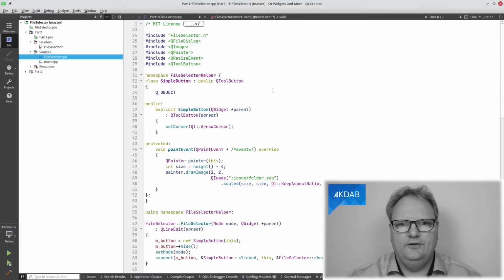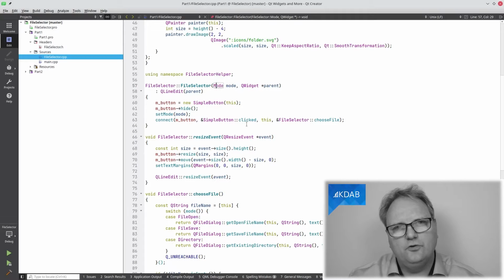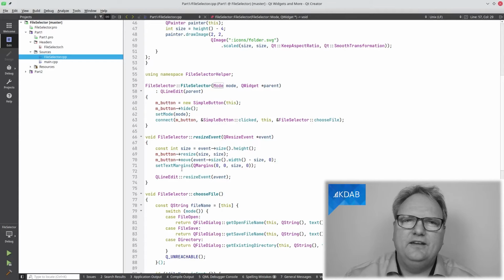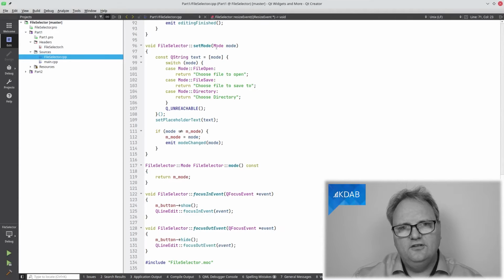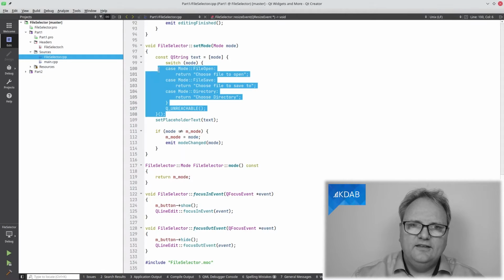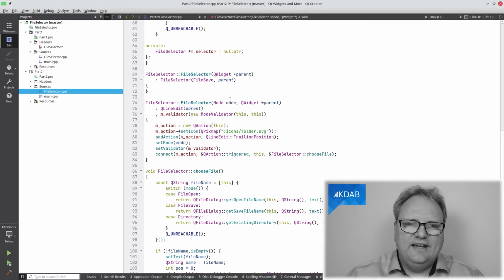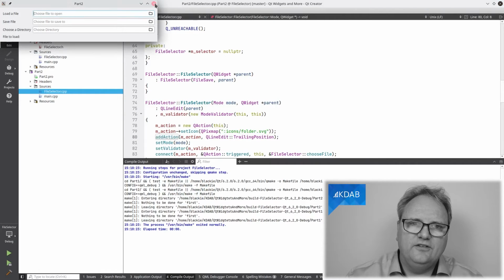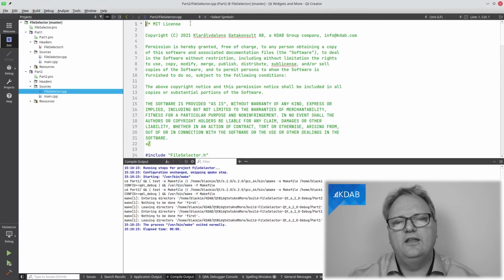How Did They Do That? - Button Inside a lineedit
In Qt Creator, there is a line edit which has a push button embedded in it for selecting tokens. How did they do that?

In this episode, I'll investigate and implement a file chooser based on this idea.

0:00 Intro
0:29 Was the button a child of the lineedit?
1:32 Implementing a file chooser with the button being a child
5:30 Implementing the file choose using QLineEdit API
7:35 Adding a validator

Qt DevCon is a conference for the Qt developer community and focuses exclusively on developer topics. This year, it will will take place in Berlin, Germany from 14th to 15th June 2022